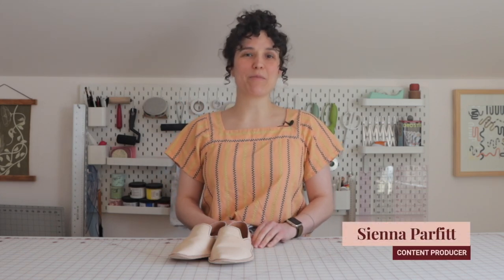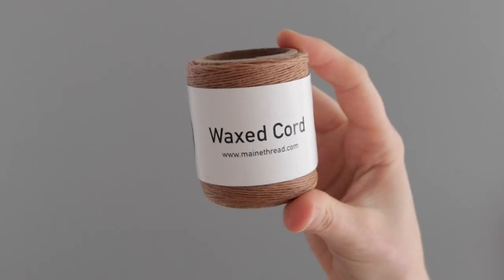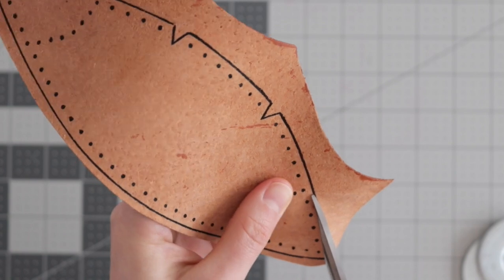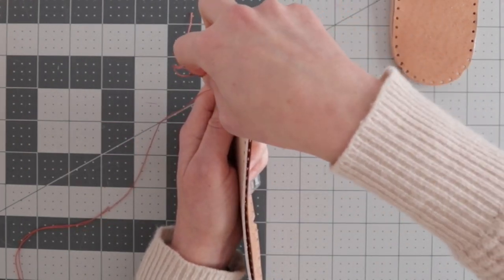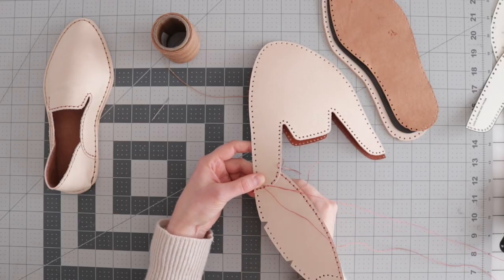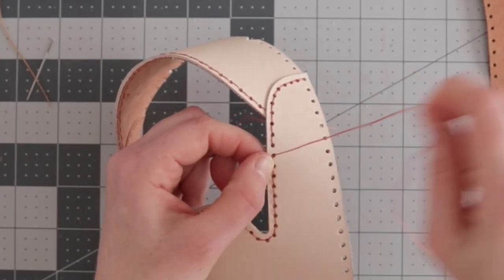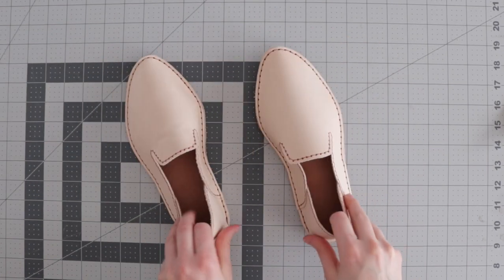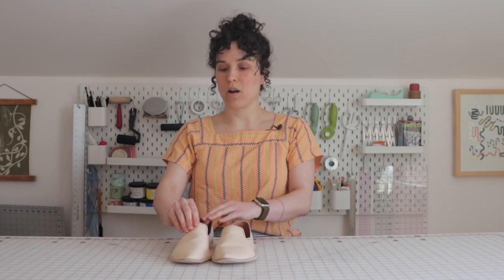Tutorial: How to Sew Leather House Shoes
In this video: Sienna shares her process for making leather house shoes. Check out the article in this month's Seamwork Magazine